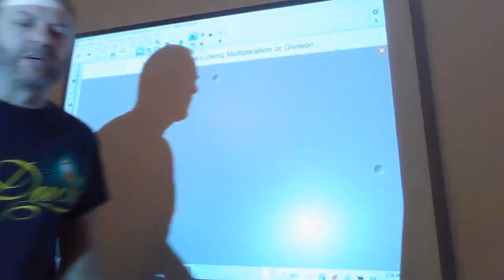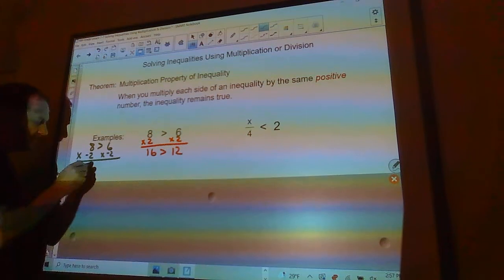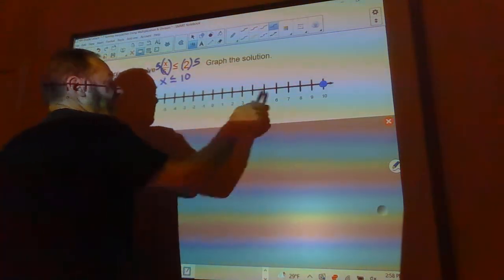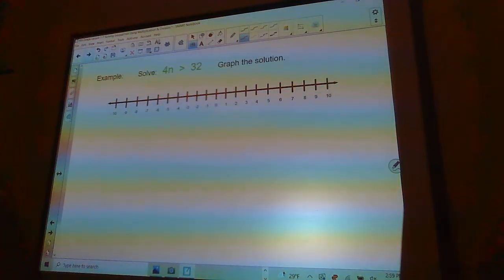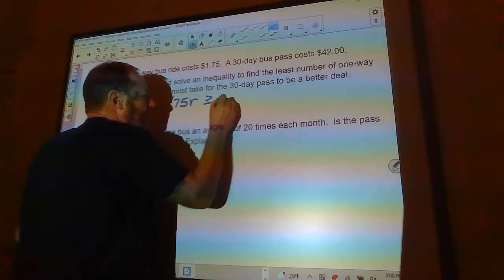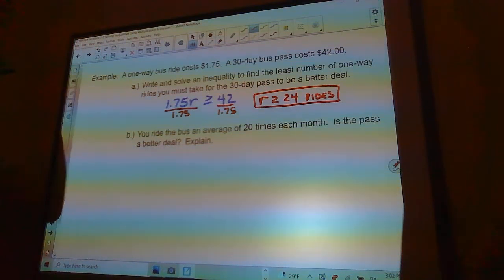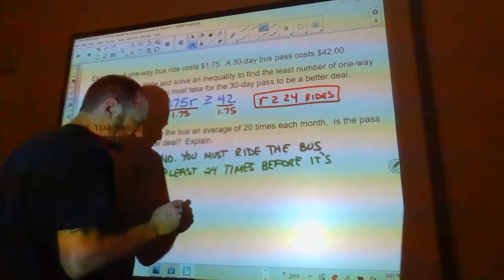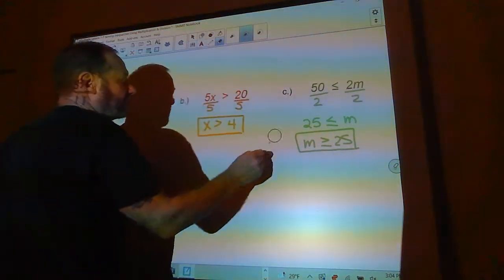6th Grade Math Lesson 7-7 Solving Inequalities Using Multiplication & Division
Solving Inequalities Using Multiplication & Division